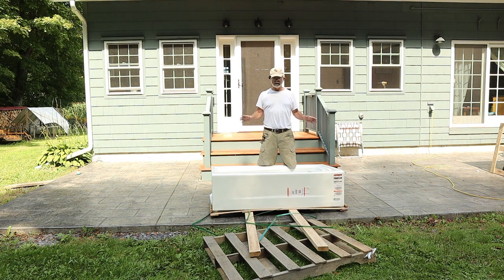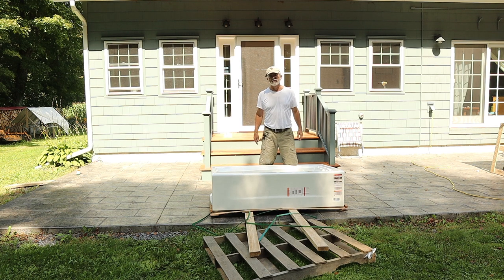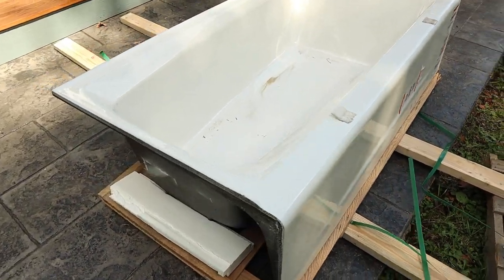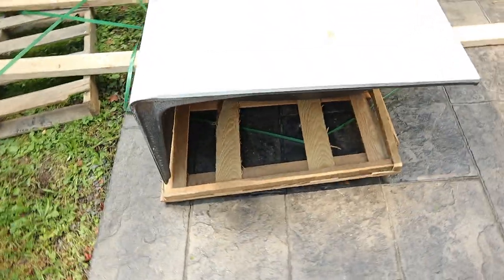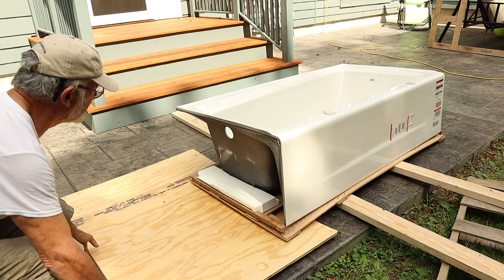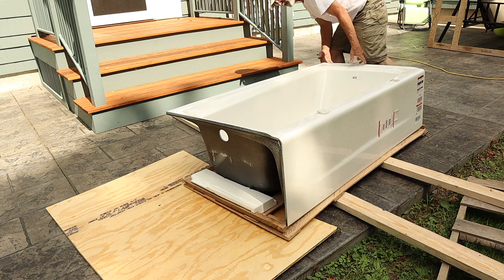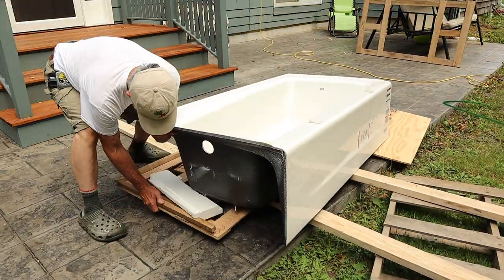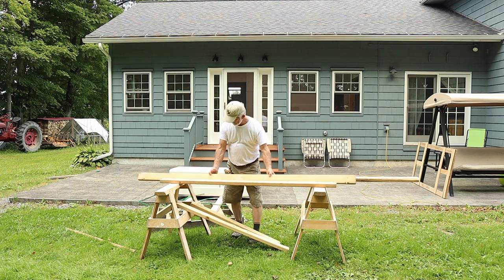How To Move A 400 Pound Cast Iron Bathtub By Yourself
Where there's a will, there's a way.